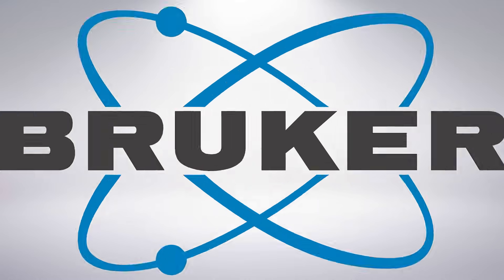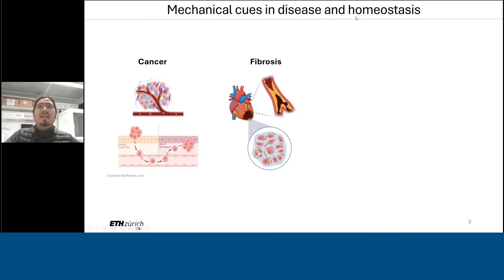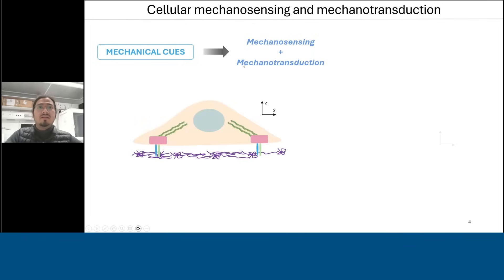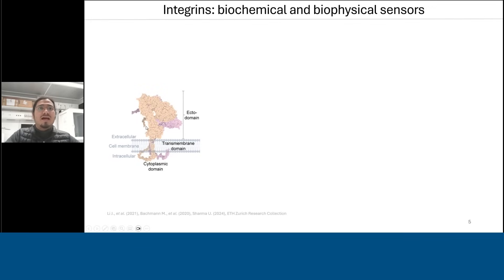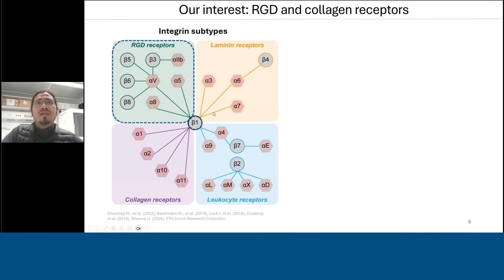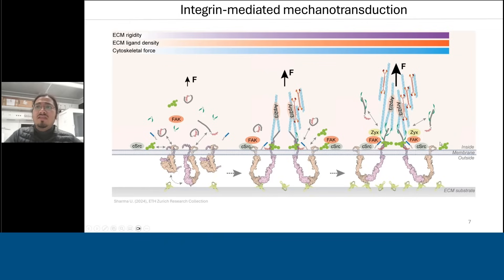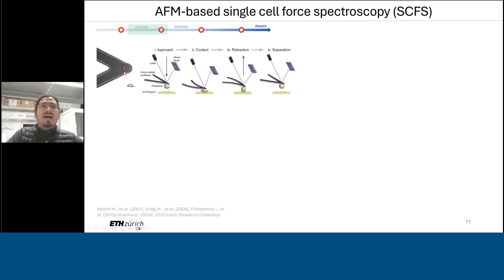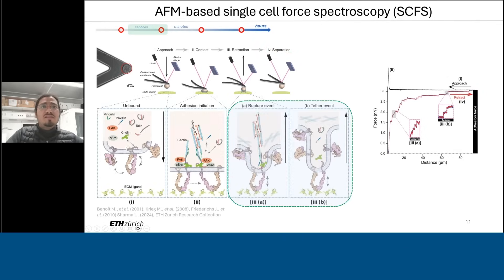Dissecting inegrin mediated ECM sensing using AFM based single cell force spectroscopy SCF | Bruker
Watch this on-demand webinar with special guest speaker Dr. Upnishad Sharma, ETH Zurich, on the AI-Assisted Analysis of the Nanomechanical Properties of Biological Samples in a Multi-Compartment Environment using AFM.